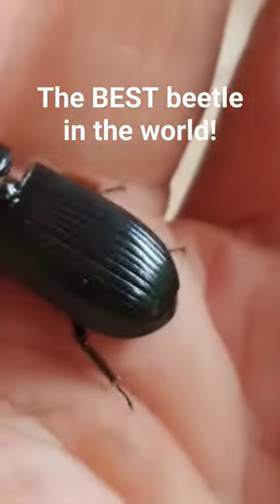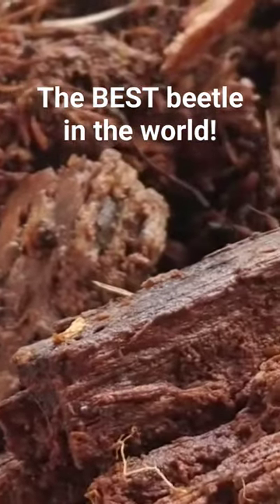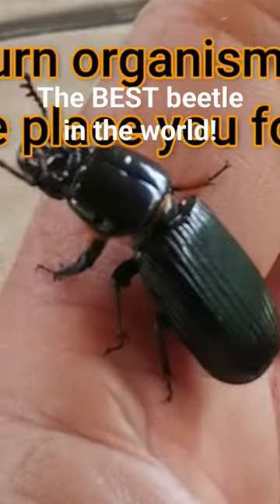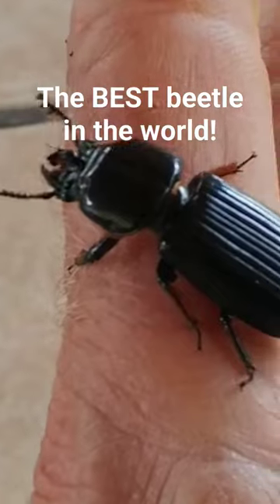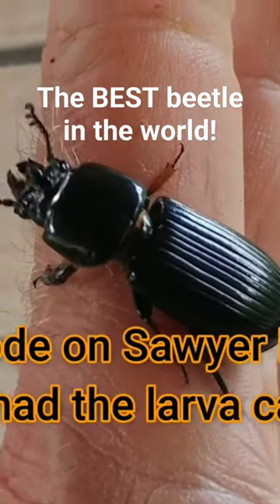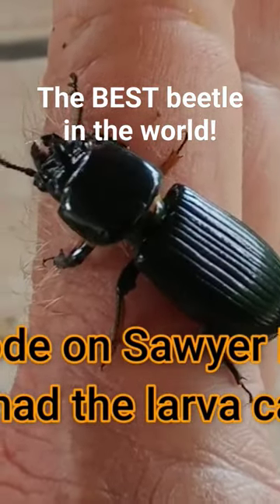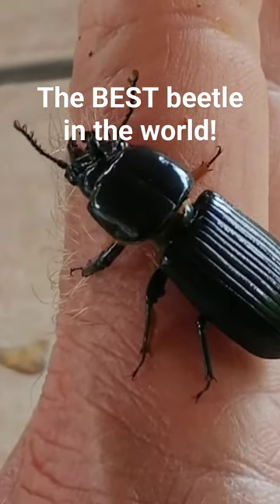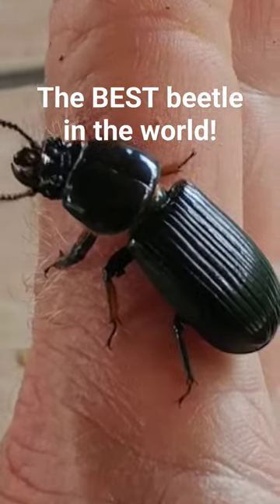Bess beetles are fascinating gentle "bugs"! Click lower rt corner for everything you need to know!